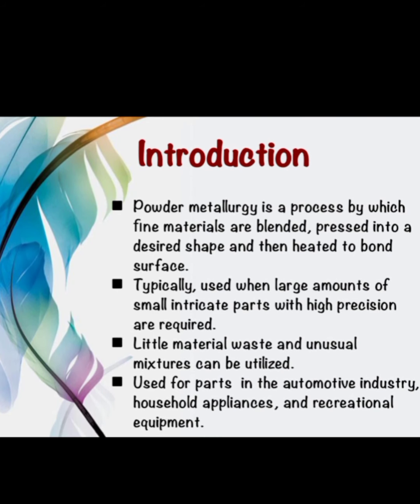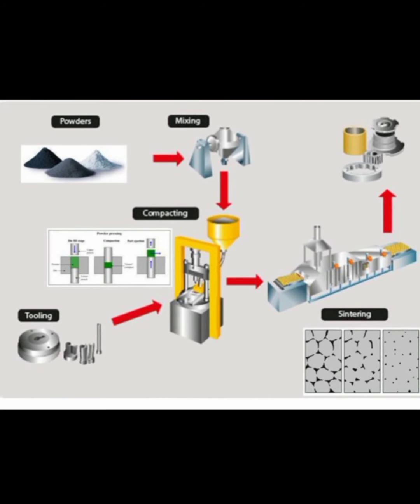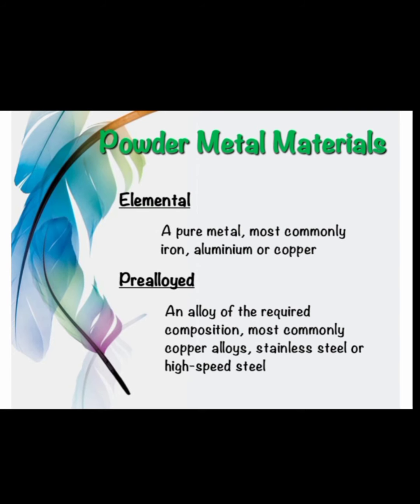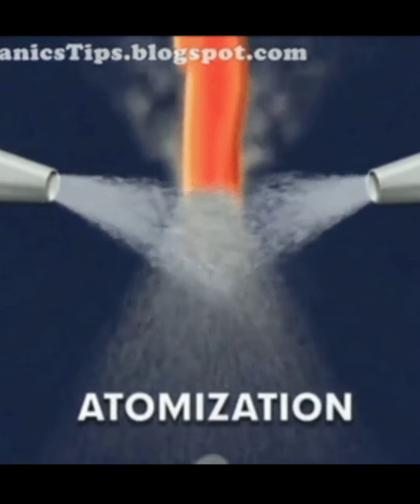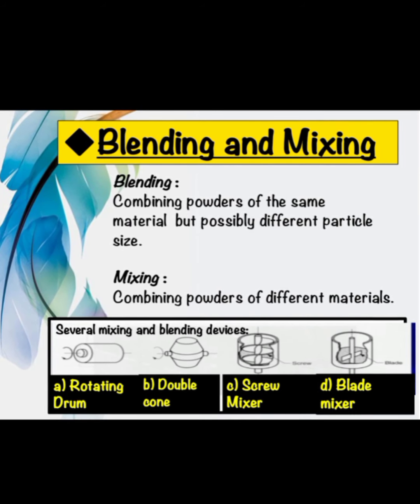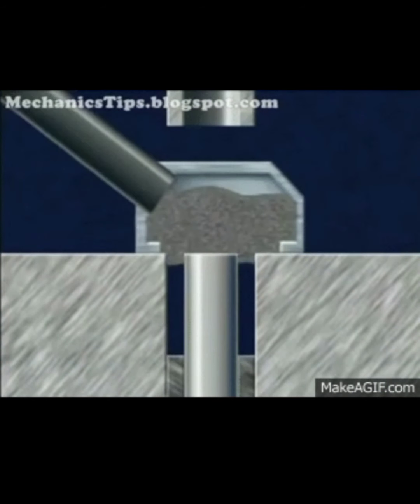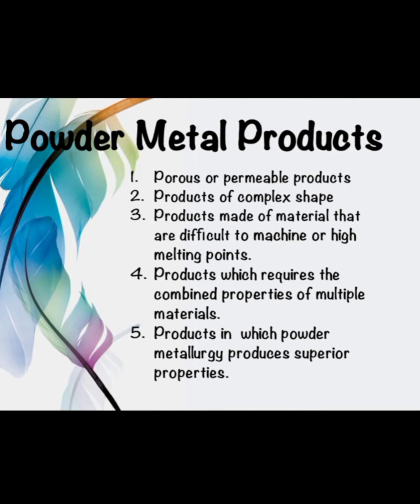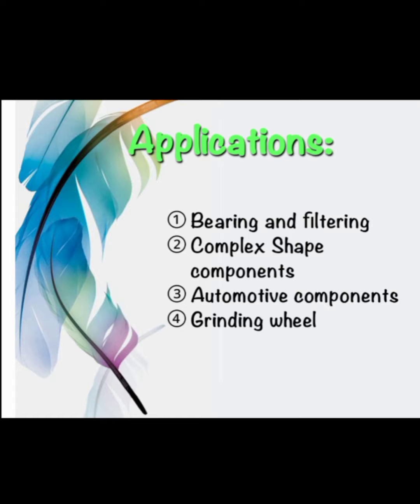Powder Metallurgy.. # Manufacturing Process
PM process..Easily Explained.. Manufacturing Process